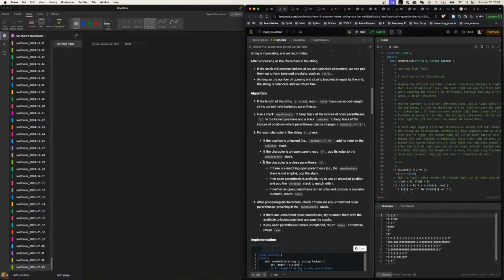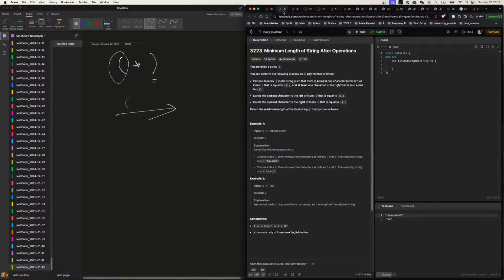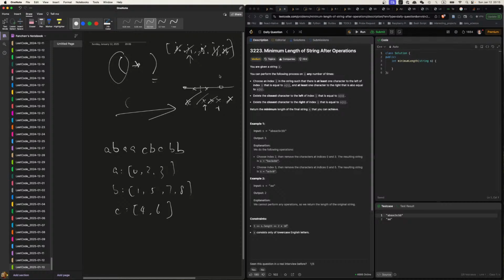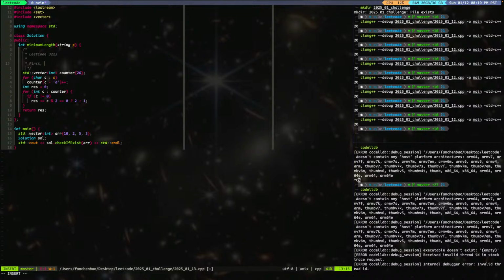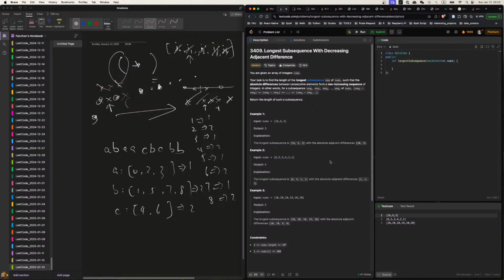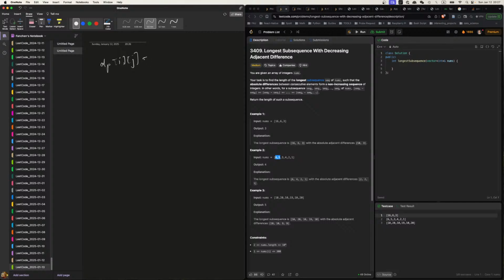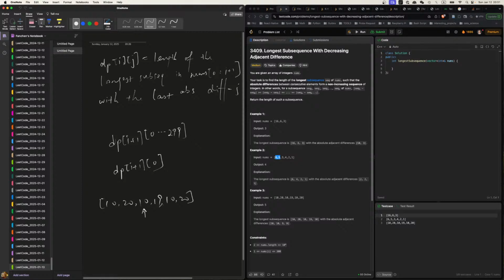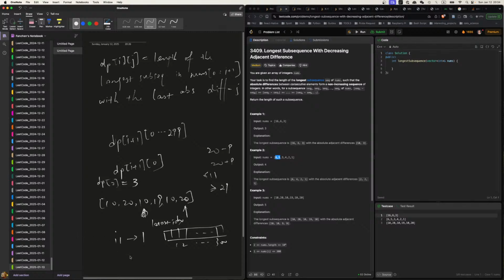2025-01-13 LeetCode 3223 & 3409 (Incompleto)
Ya tengo una solución para el problema 3409. Vamos a ver si es correcta mañana.